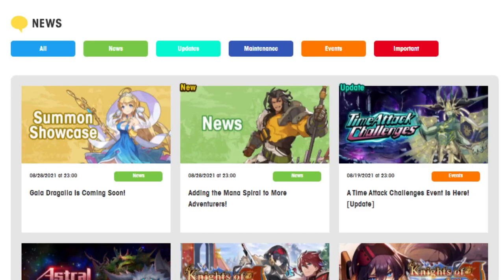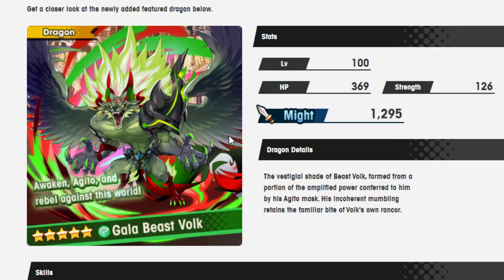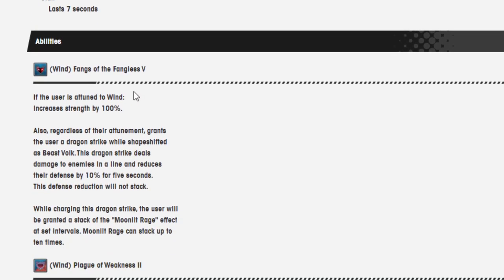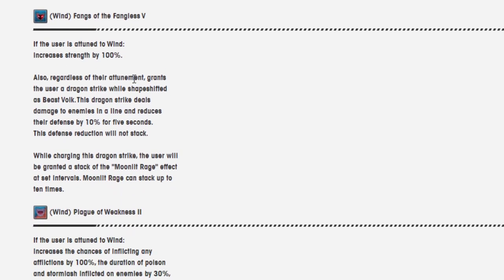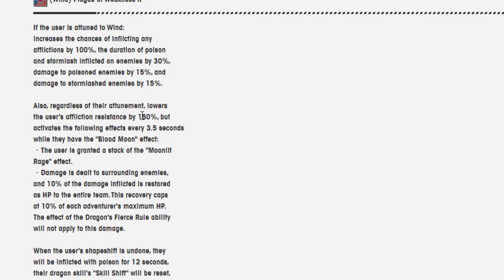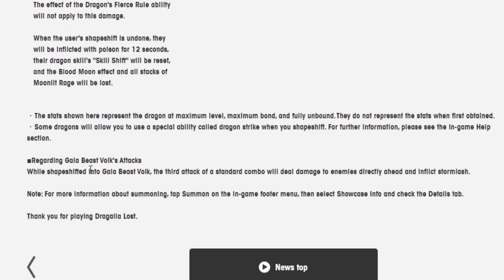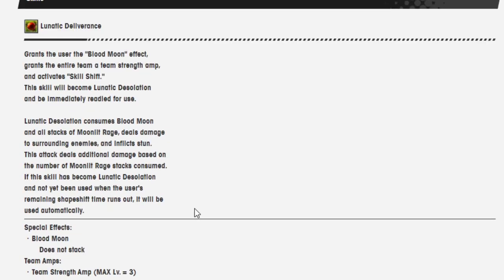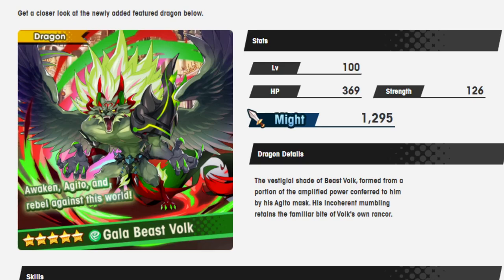A beast unleashed! Taking a look at upcoming Gala Beast Volk! Dragalia Lost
What in the world is this unit.